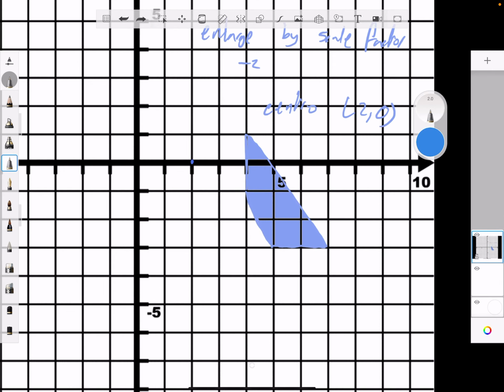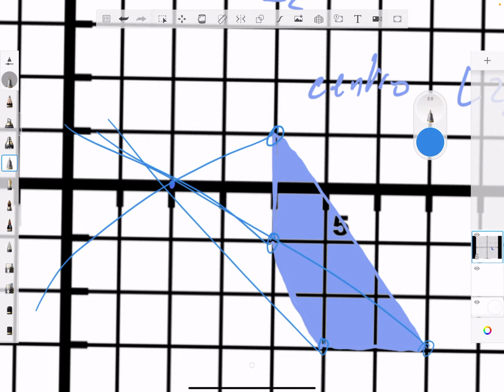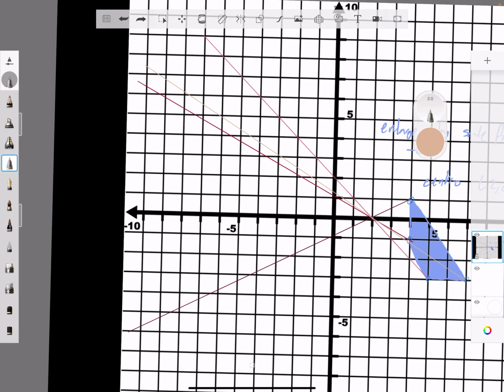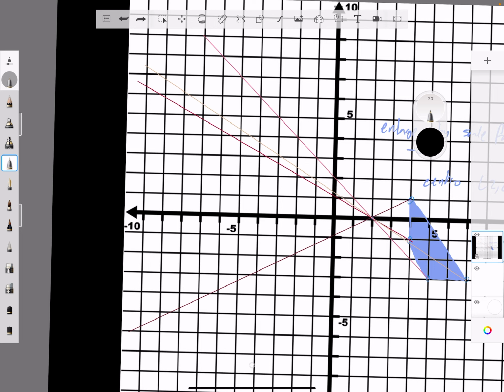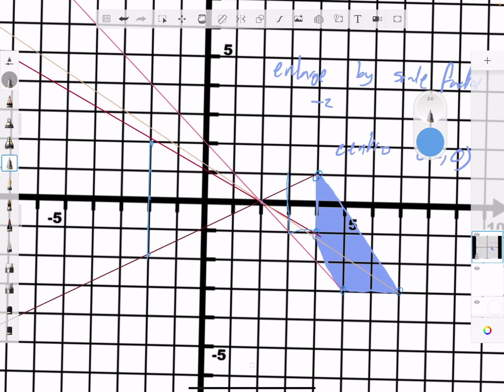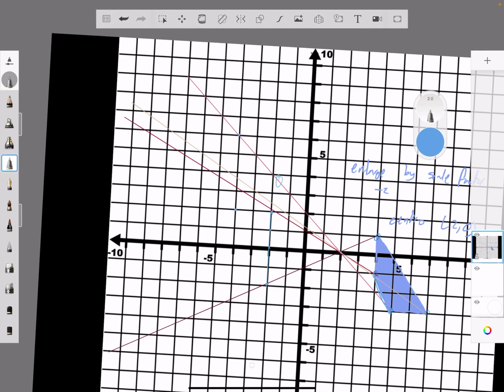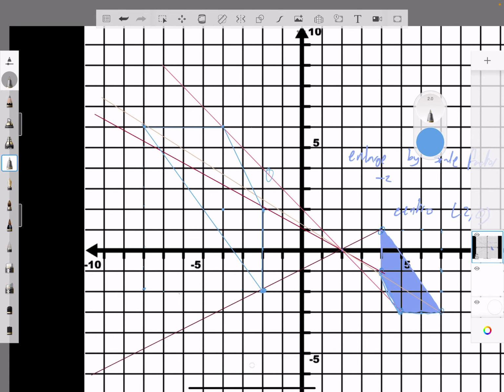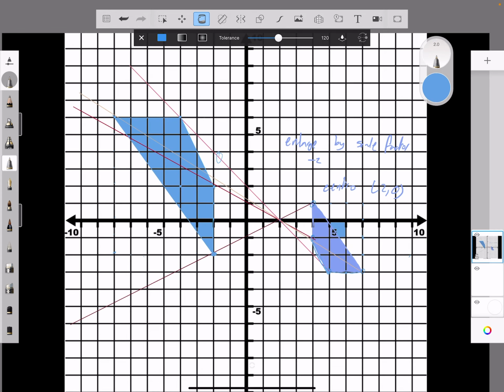Enlarge by scale factor -2 on centre (2,0)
IGCSE Mathematics (Extended) 0580 May/June (Summer) 2023 Variant 1 - Translation Question part c